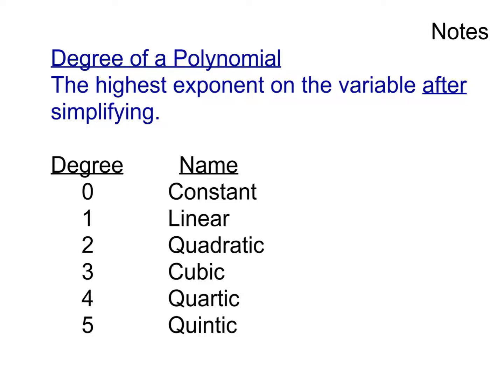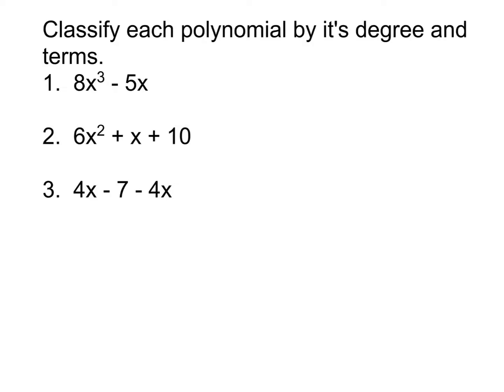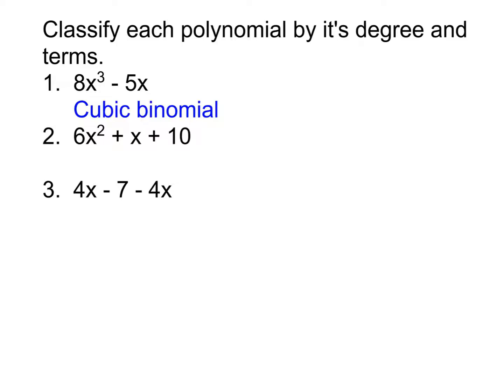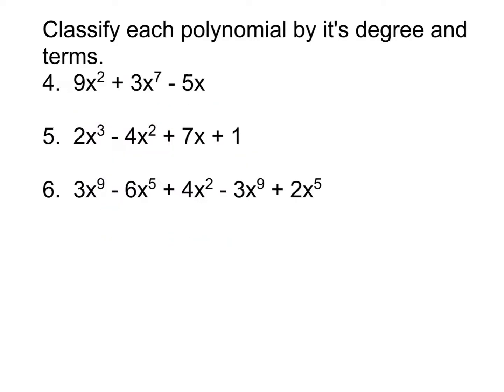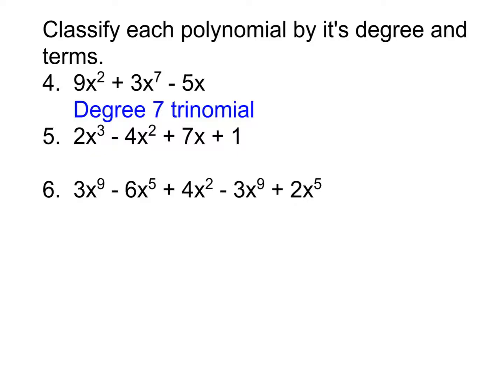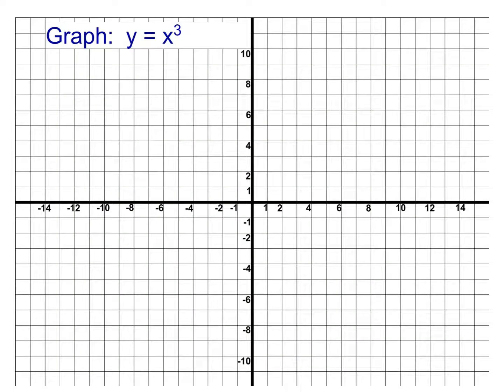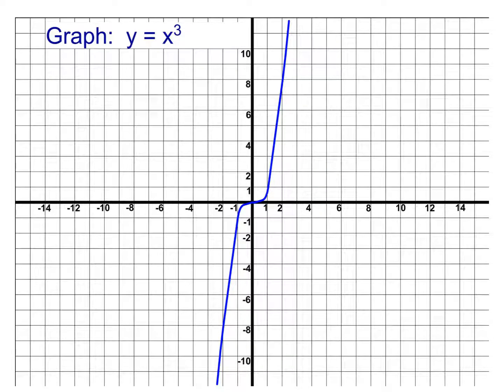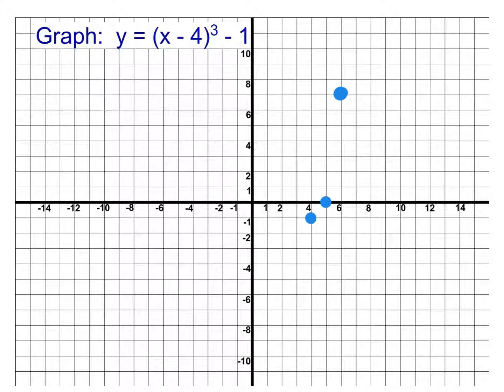Classifying Polynomials and Graphing Cubics